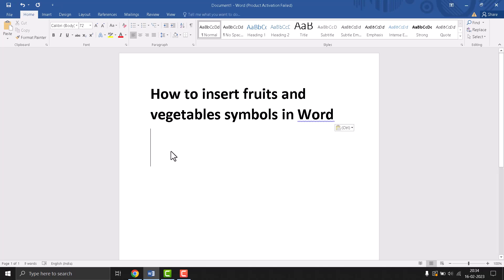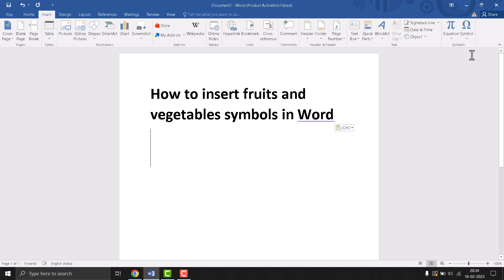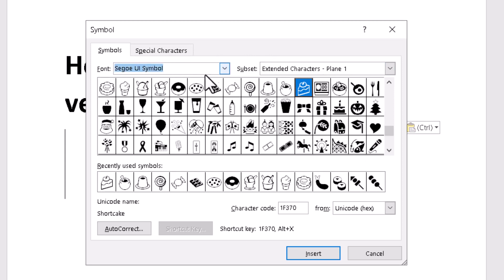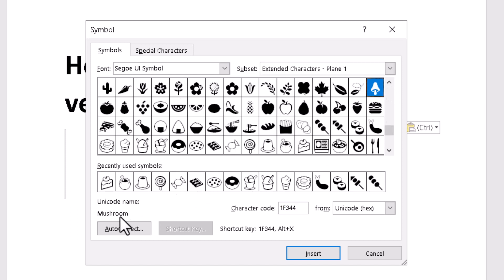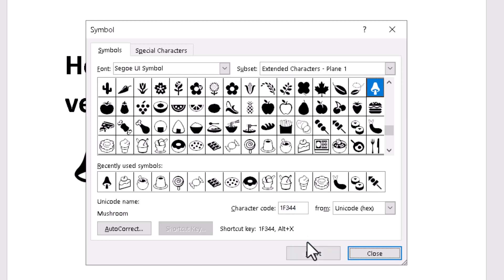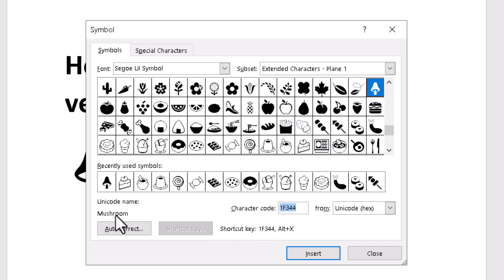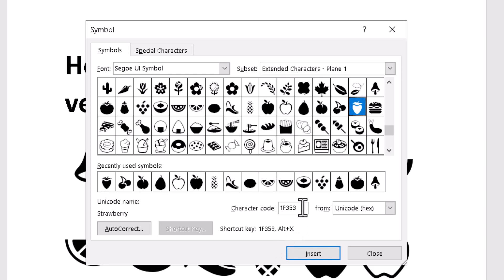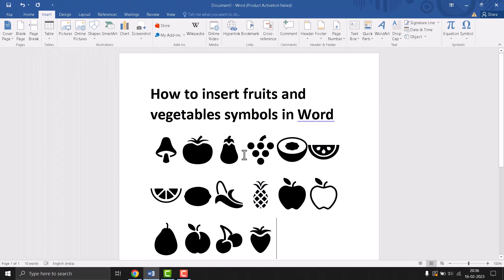How to insert fruits and vegetables symbols in Word